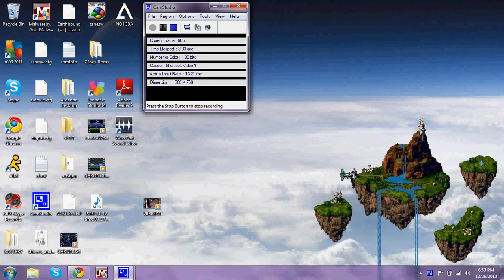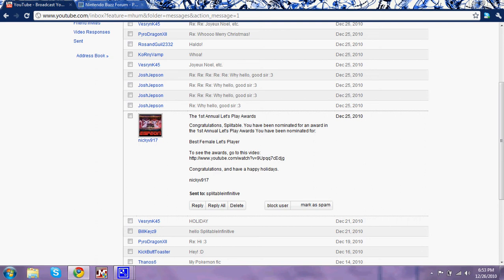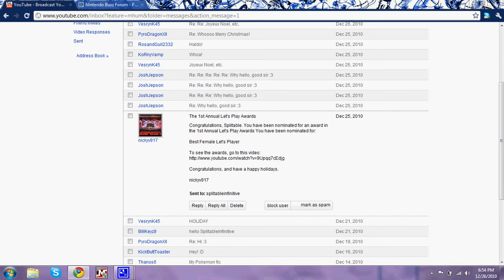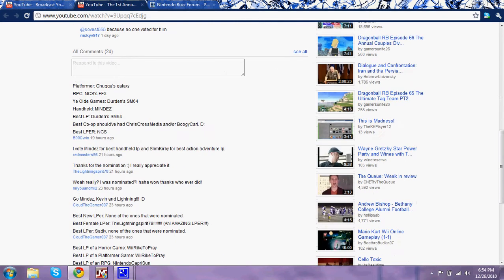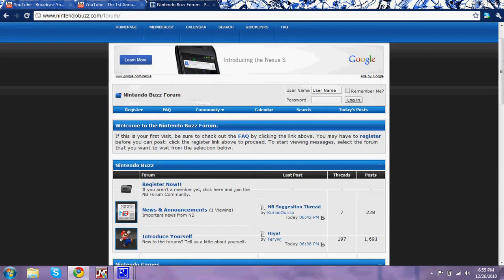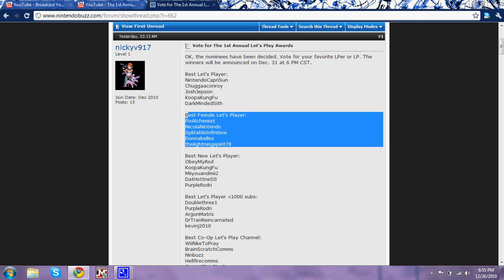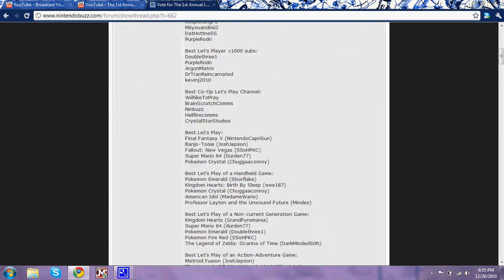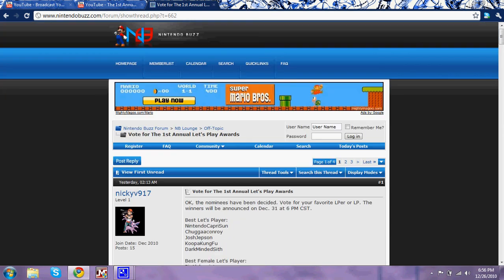Best female LPer evar?!?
Just humor me and let me think so XD